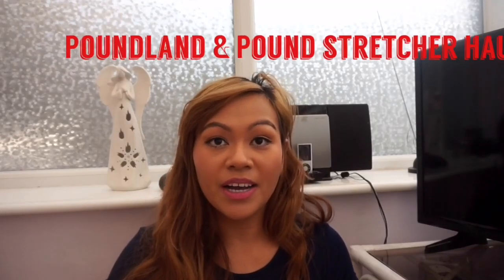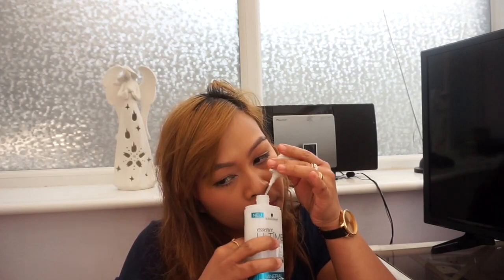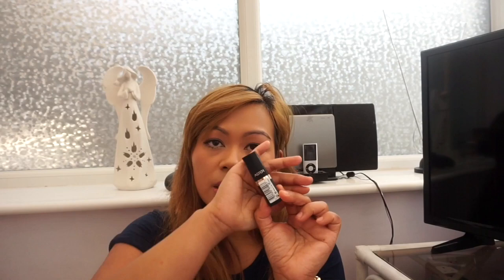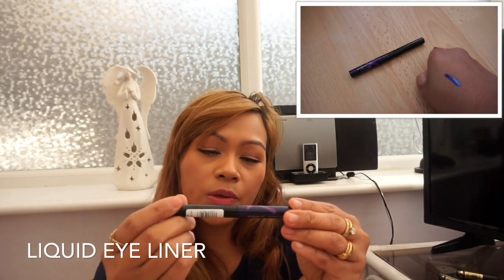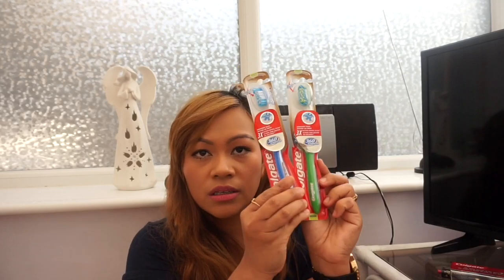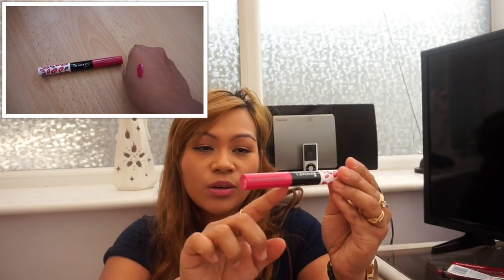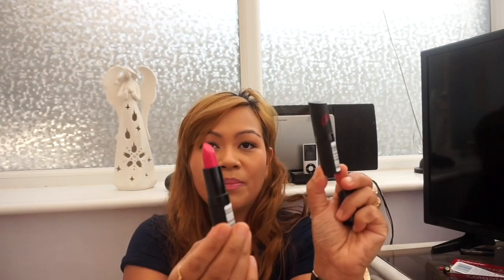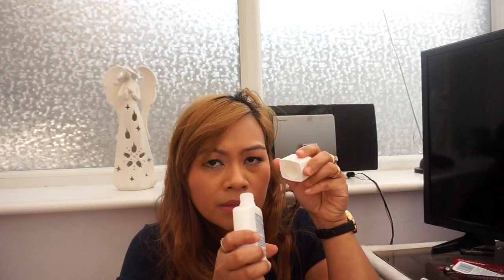Poundland & Pound Stretcher Haul (Rimmel London, Revlon & Maxfactor) January 2016 | Kristel Jenkins